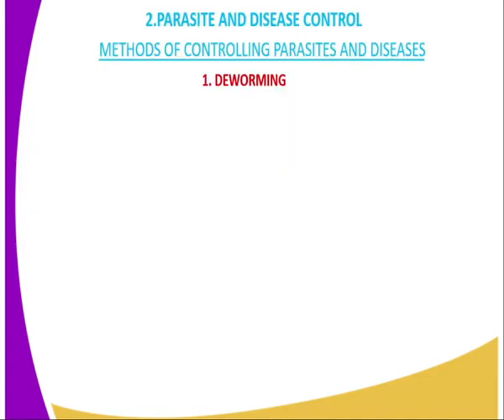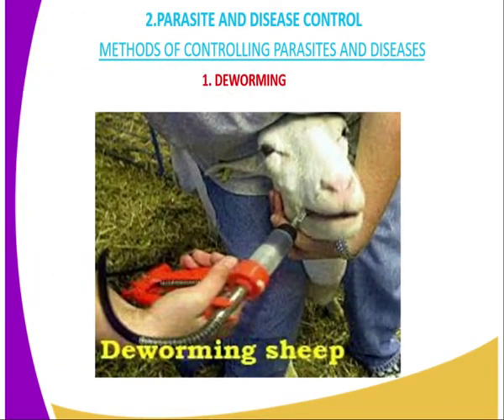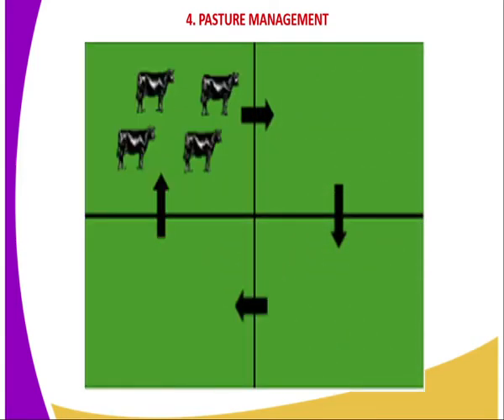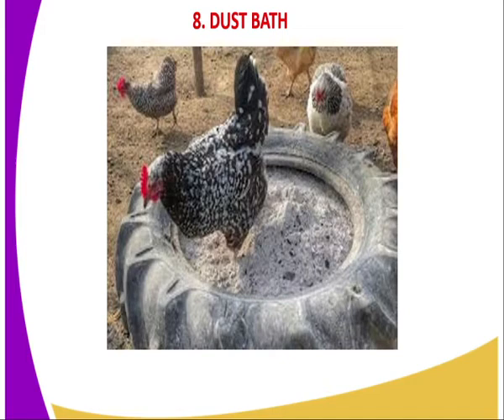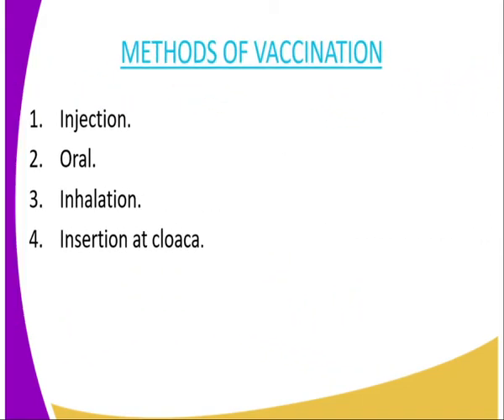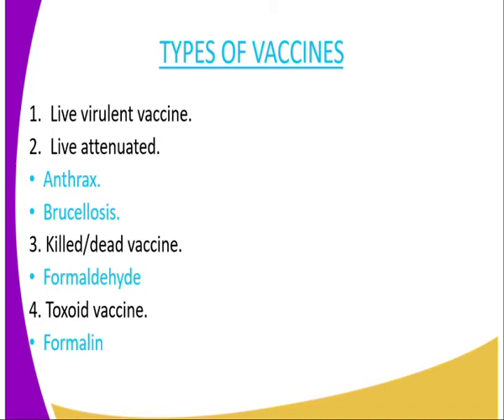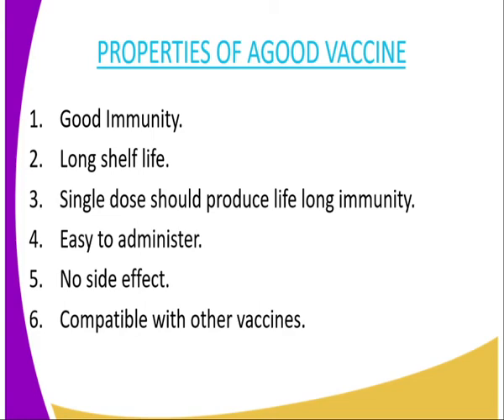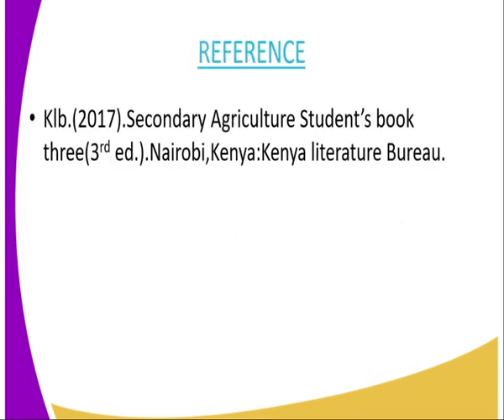Agriculture form 3,Routine livestock rearing practices cont... lesson 10